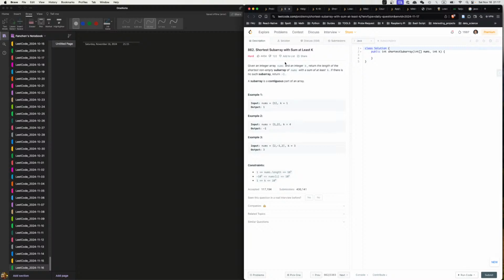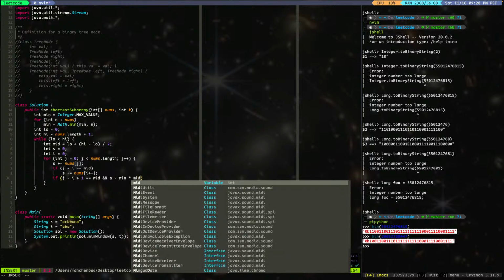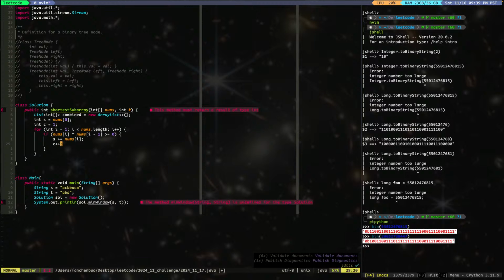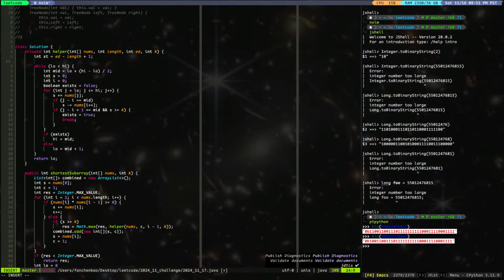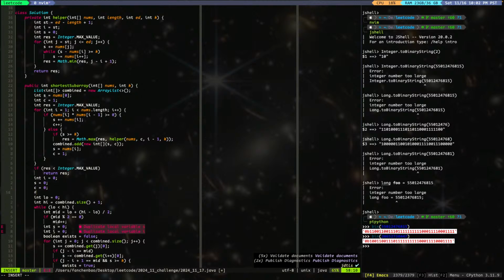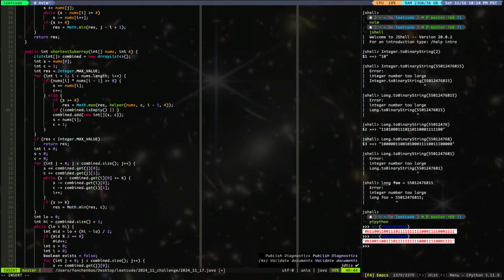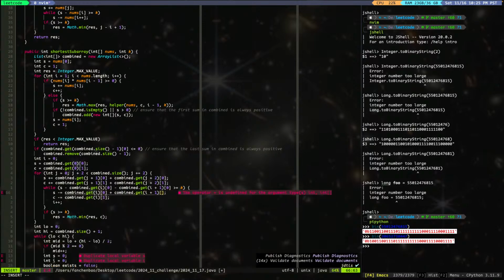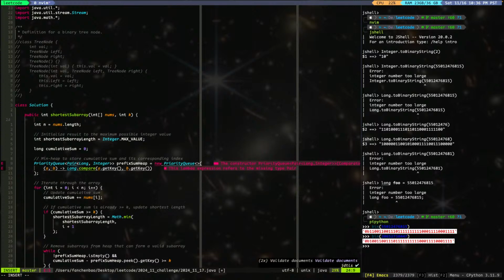2024-11-16 LeetCode 862 (Fallo)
Muy difícil. No puedo resolverlo.